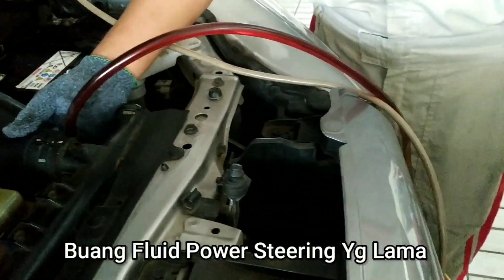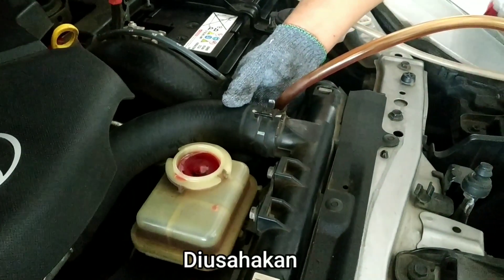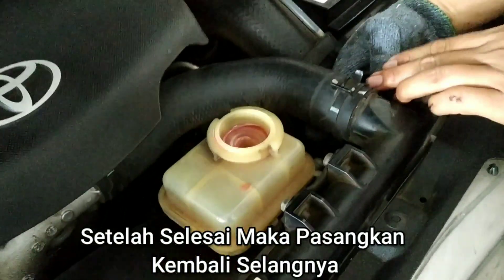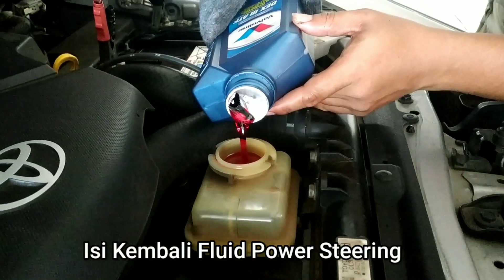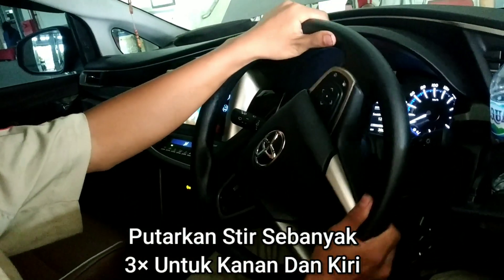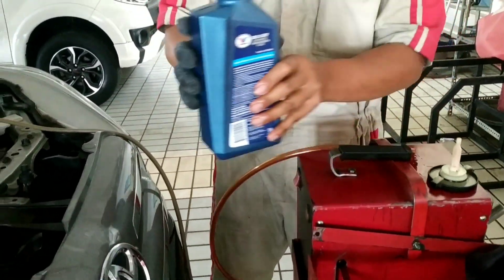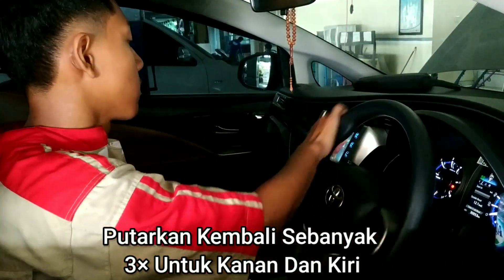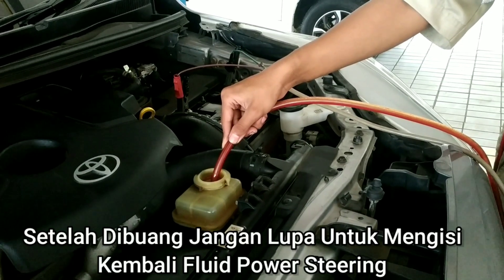penggantian minyak power steering mobil innovall Rizqi Andika dari SMK YABUJAH SEGERAN 04/11/2022